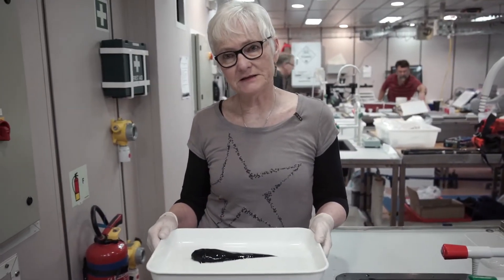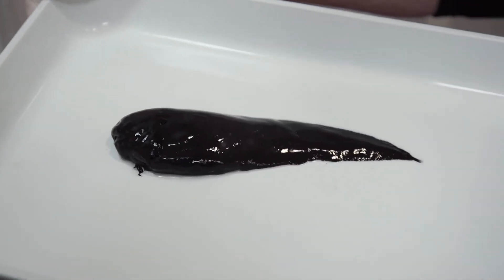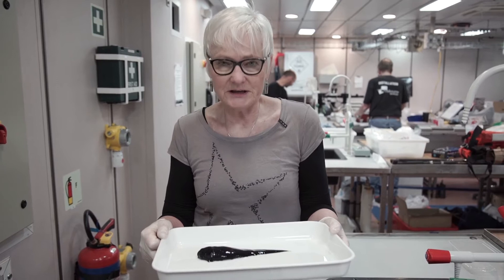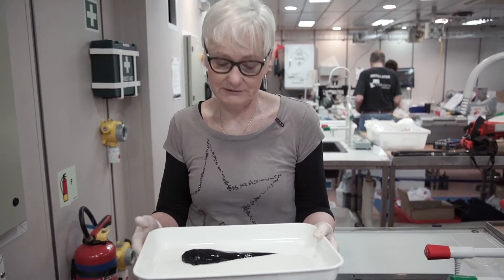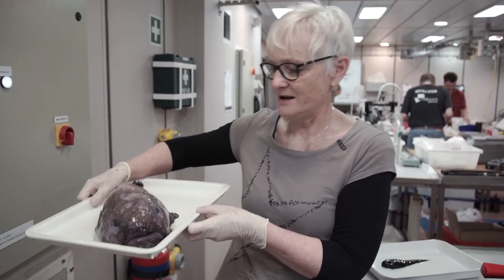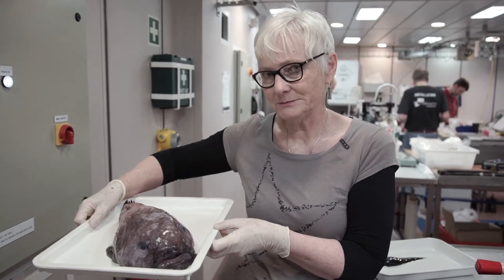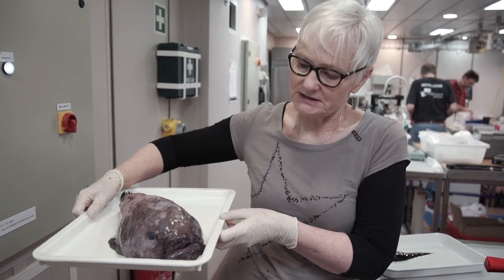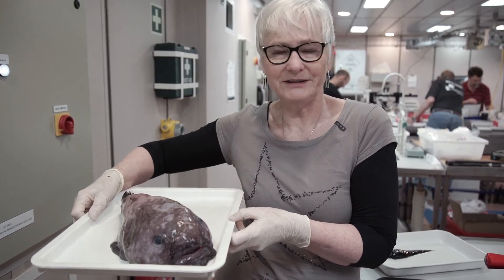Di Bray talks about the snailfish and the blobfish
Di Bray of Museums Victoria talks about a snailfish and a blobfish caught from the RV Investigator during the voyage to Australia's eastern abyss.